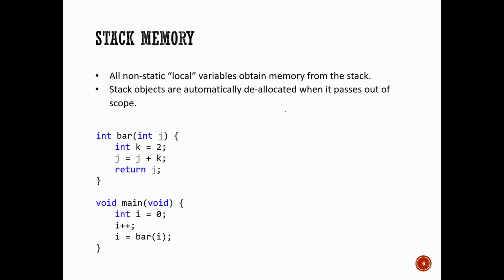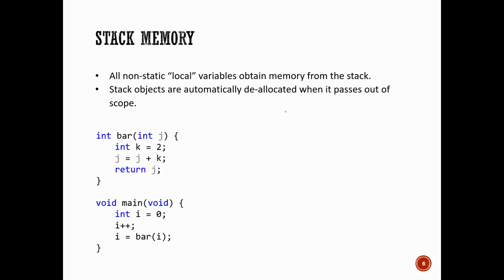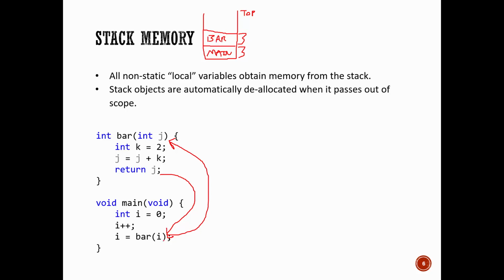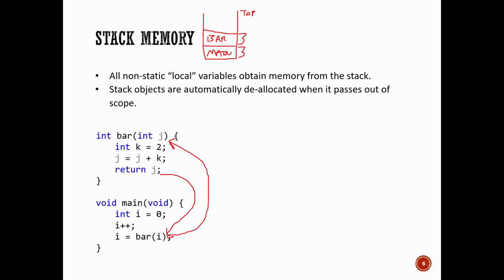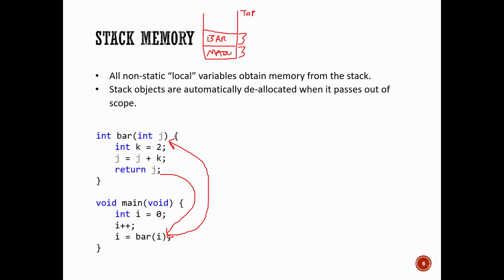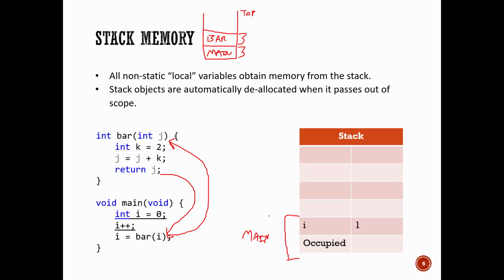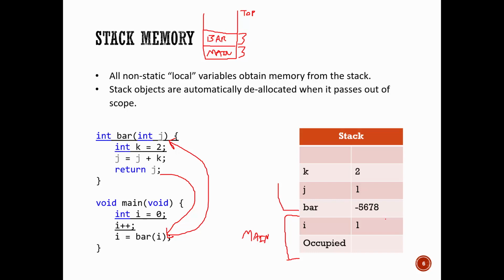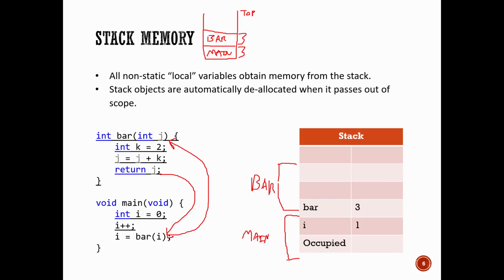[SER334] C Programming: Memory Allocation: Stack Memory